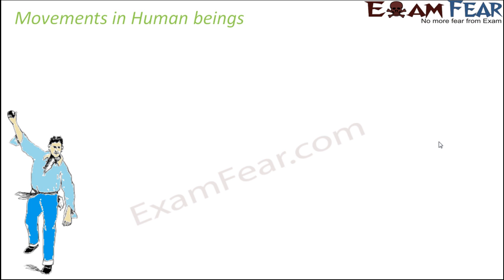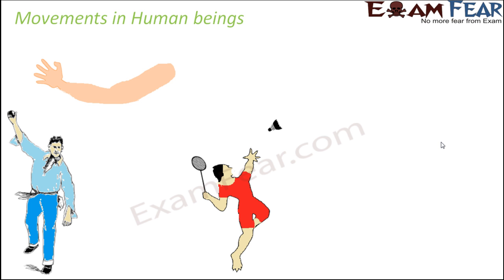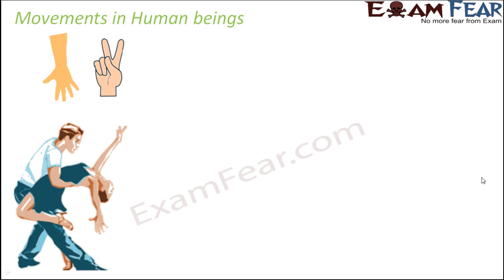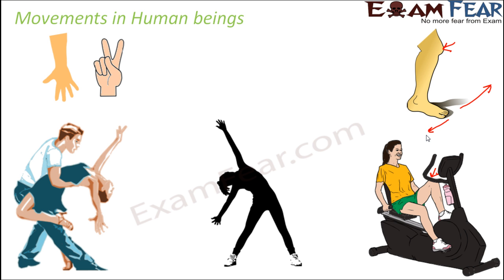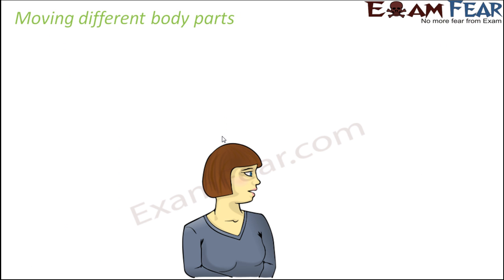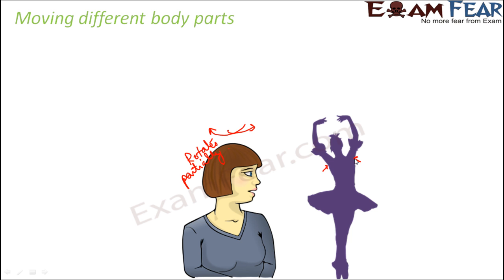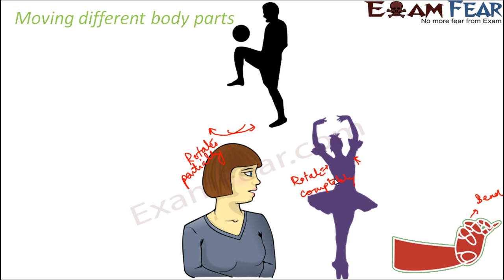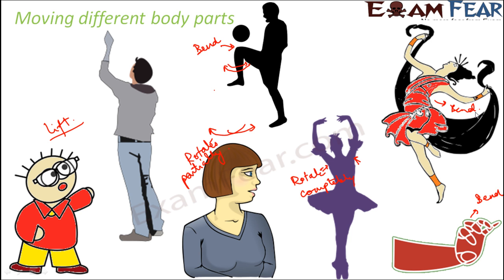Biology Body Movements Part 3 (Movements in Humans) Class 6 VI